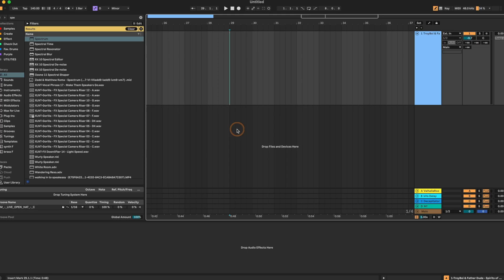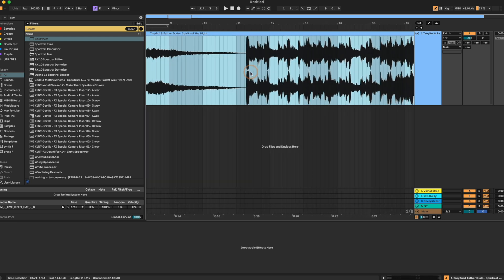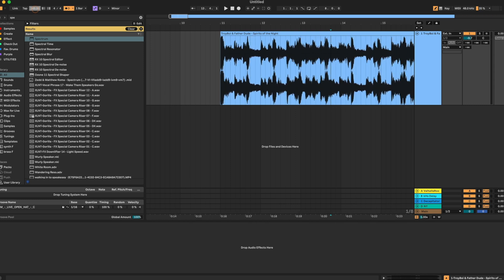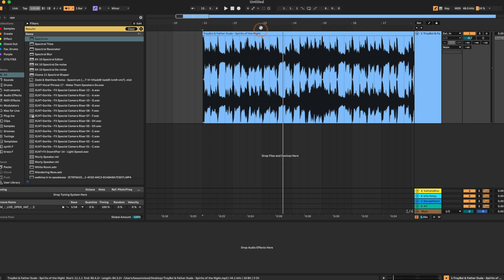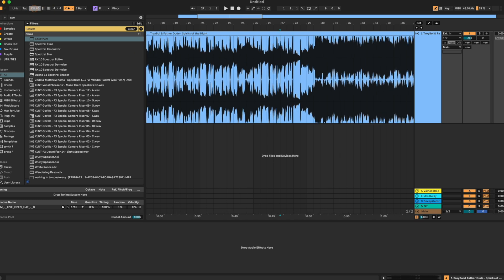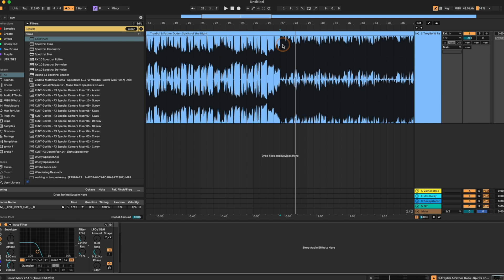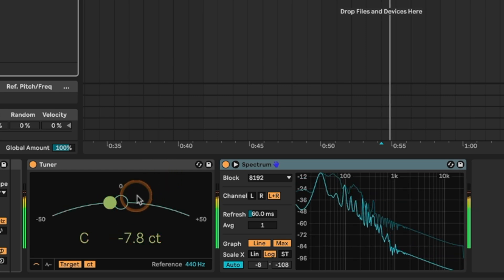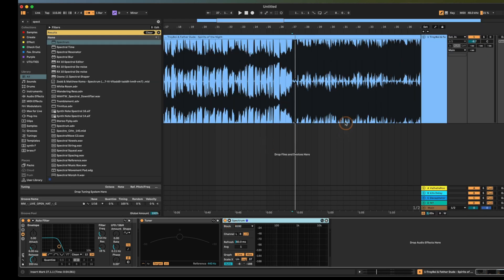Find the BPM + Key of Any Song in Ableton (Fast + Accurate)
Learn how to quickly find the BPM and key of any song in Ableton Live so you can remix, sample, and DJ without guessing. In this step-by-step guide, I’ll show you a fast workflow using Ableton’s built-in tools to get an accurate tempo, lock the track to your project, and identify the key in a way that actually holds up when you start writing over it.

We’ll cover how to detect BPM with warping/markers, how to confirm the tempo by lining transients up correctly, and a practical method for finding the key by checking the strongest notes/chords so you don’t end up in the wrong scale. I’ll also share a couple quick “sanity checks” to make sure your BPM and key are right before you start chopping, sampling, or building a bootleg.